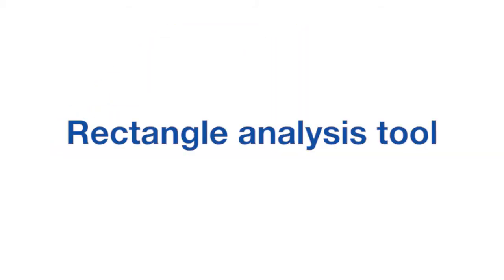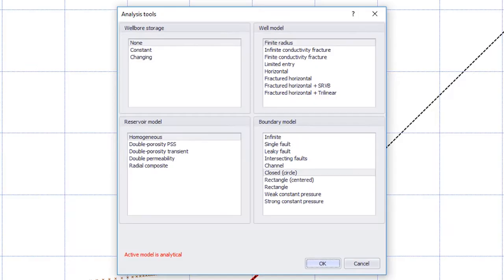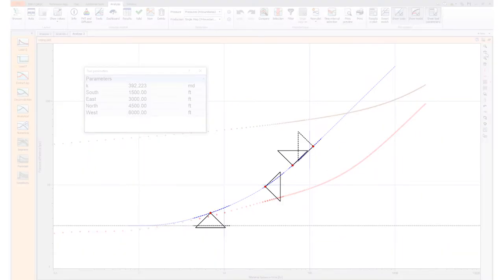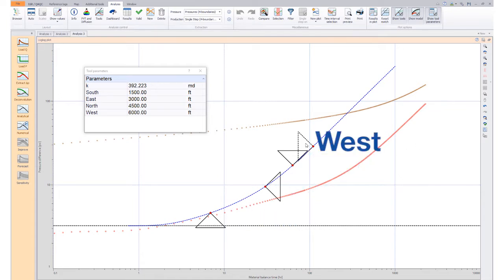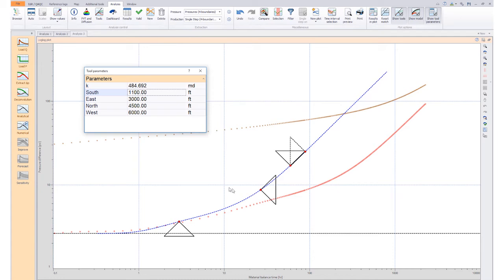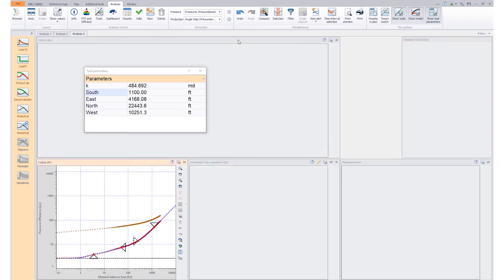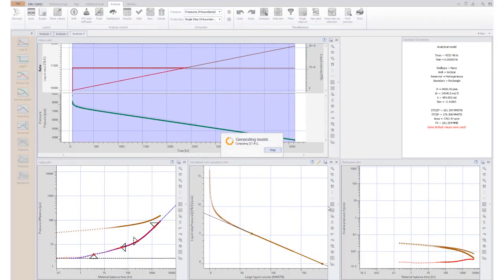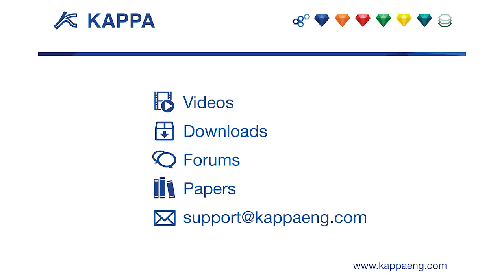4 Boundaries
How to manipulate the rectangle analysis tool to indicate the position of boundaries.
The ‘How To’ videos are short, very specific and on one particular process in the use of KAPPA software.